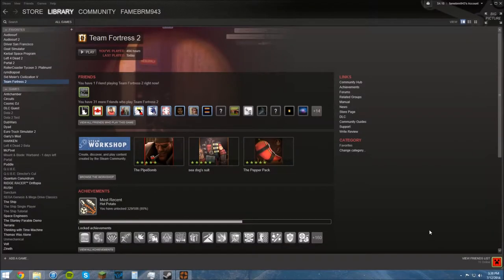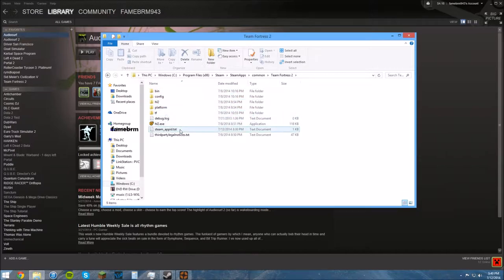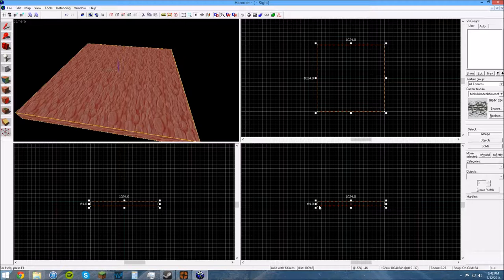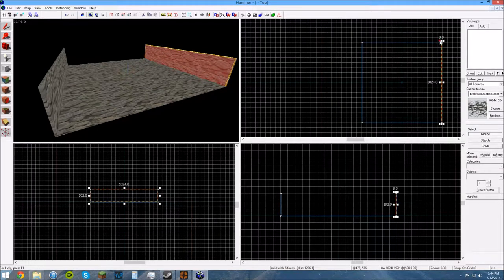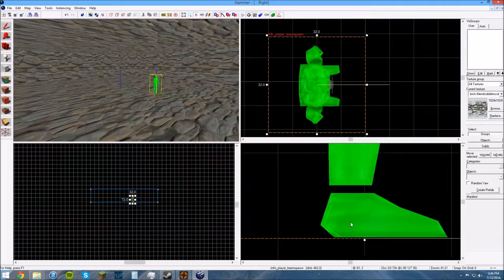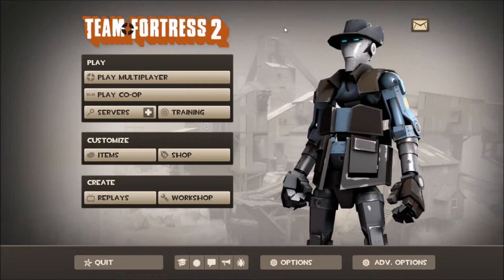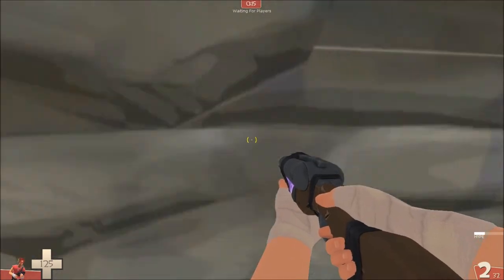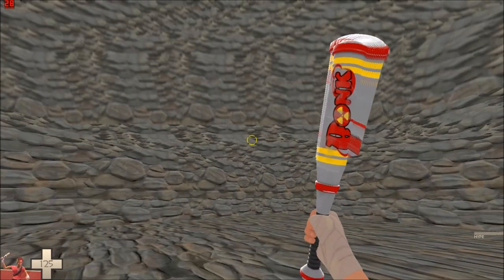Hammer Basics Part 1: Your First Map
In which I explain how to download/open the Hammer editor and create a simple map using it.